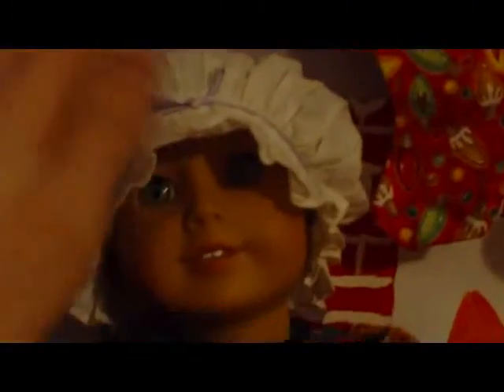Winter Update!!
Yay! I'm also working on a video of some of my recent photography, so look out for that this week!